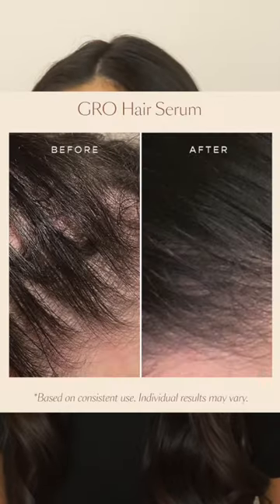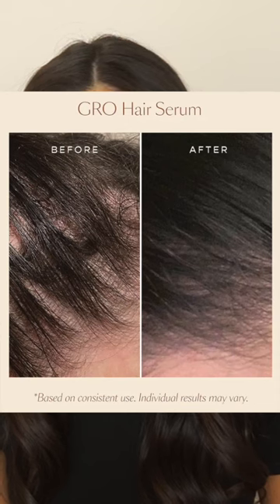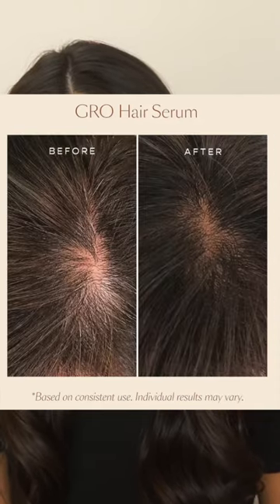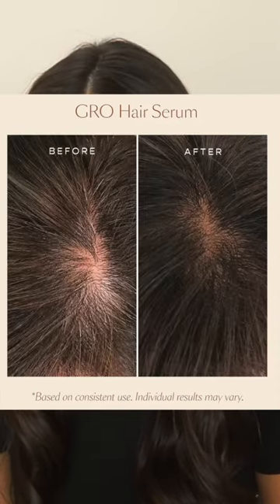HAIR GROWTH SERUM FOR THINNING HAIR 2022 💈💇‍♀️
A hair growth serum sold at Sephora that actually works! If you have thinning hair, the Vegamore GRO hair serum is a must try!